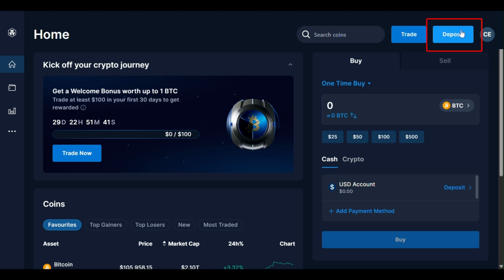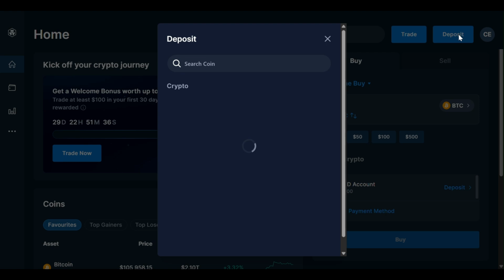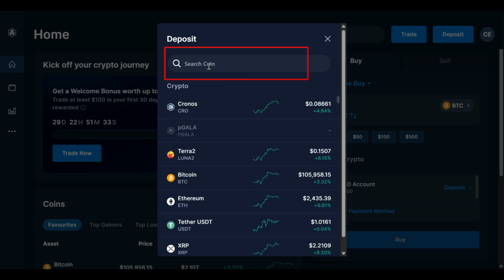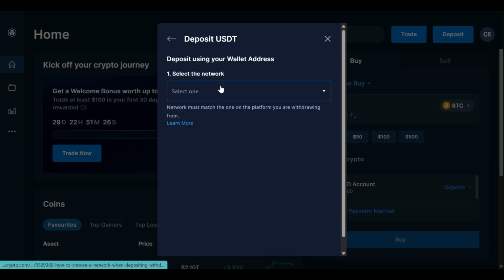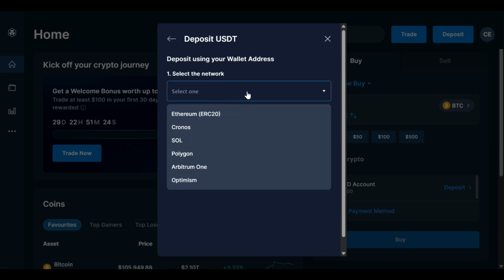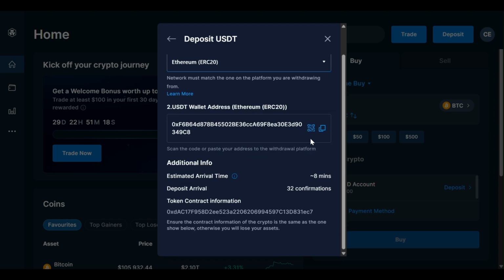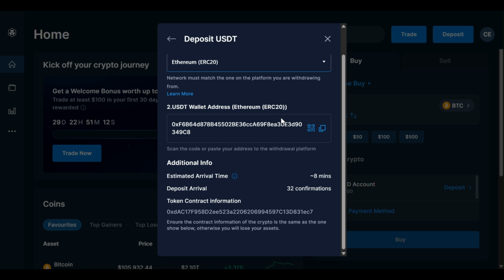How to Deposit Money on Crypto.com 2025 (EASY GUIDE)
New to Crypto.com? In this step-by-step tutorial, you’ll learn how to deposit money on Crypto.com — whether you’re funding with a bank transfer, debit/credit card, or crypto. We’ll show you how to select your deposit method, link your bank account, and avoid common issues like network mismatches or blocked cards.